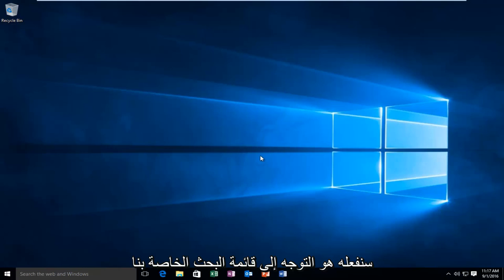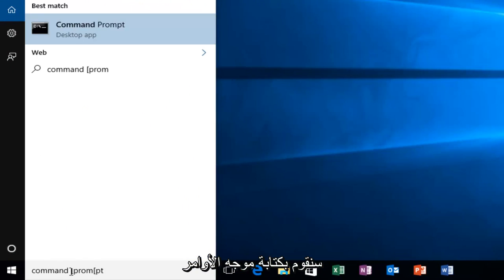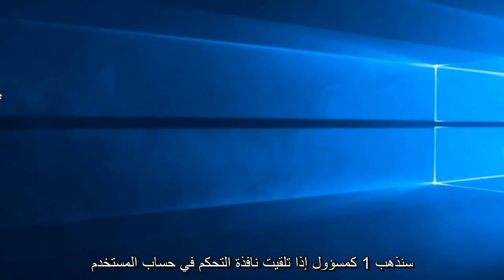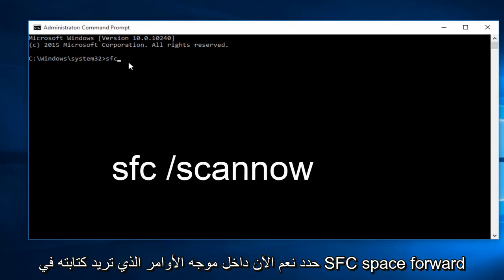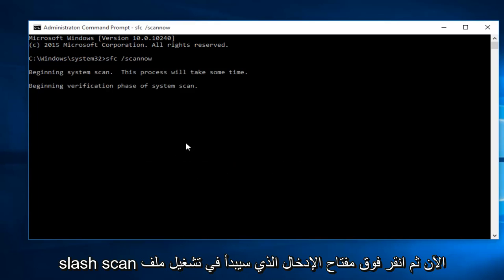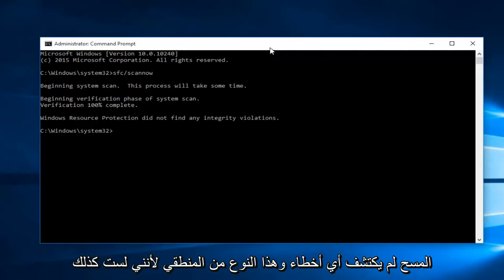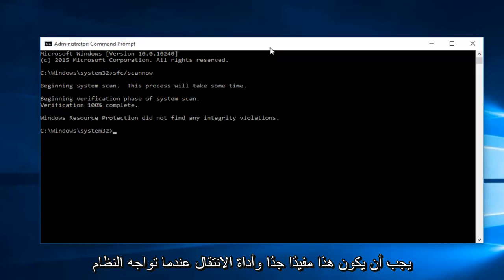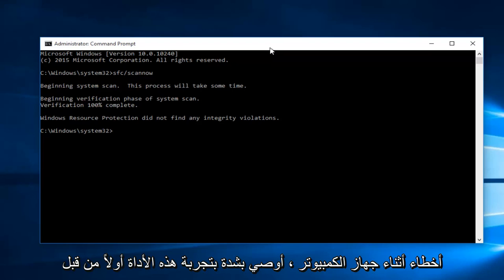كيفية إصلاح ملفات نظام Windows 10 التالفة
System File Checker هو أداة مساعدة في Windows تتيح للمستخدمين البحث عن الفساد في ملفات نظام Windows واستعادة الملفات التالفة. يوضح هذا البرنامج التعليمي الأساسي كيفية تشغيل أداة sfc / scannow في ظل ظروف التشغيل العادية.

إذا كان جهاز الكمبيوتر الخاص بك يعاني من مشاكل أثناء بدء التشغيل ، فمن المحتمل أن تكون ملفات نظام Windows تالفة أو مفقودة أو حتى تم تغييرها عن طريق تثبيت برنامج في مكان ما على طول الخط. مثل معظم إصدارات Windows قبله ، يتضمن Windows 10 أداة مساعدة موجه الأوامر تسمى حماية موارد Windows والتي ستقوم بفحص ملفات النظام والتحقق منها وإصلاحها.

إذا كان نظامك قادرًا على البدء ، حتى في الوضع الآمن ، يمكنك تشغيل الأداة المساعدة مباشرة من Windows. إذا لم يبدأ Windows ، فيمكنك أيضًا تشغيله من موجه الأوامر المتاح عند التمهيد من وسائط التثبيت إلى وضع الإصلاح.

لتشغيل هذه الأداة المساعدة في Windows ، ستحتاج إلى فتح موجه الأوامر في وضع المسؤول. انقر بزر الماوس الأيمن على قائمة ابدأ أو اضغط على Windows + X على لوحة المفاتيح ، واختر "موجه الأوامر (المسؤول)" من قائمة الأدوات الإدارية. يمكنك أيضًا استخدام اختصار لوحة المفاتيح الأنيق هذا.